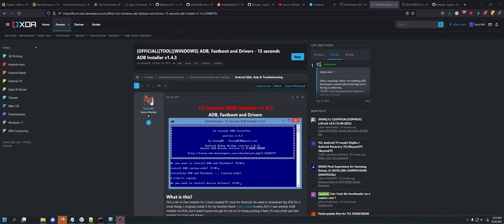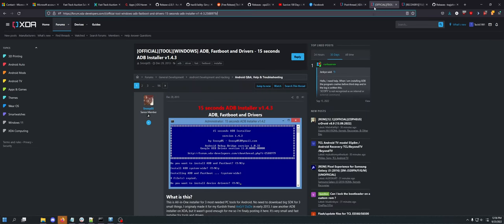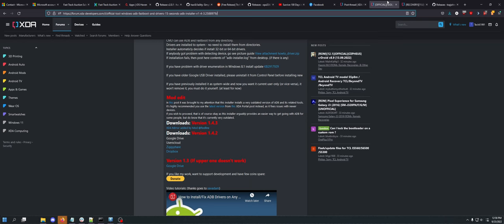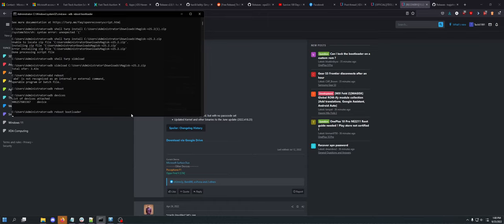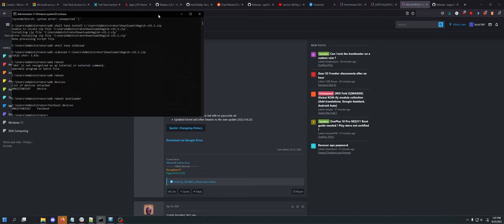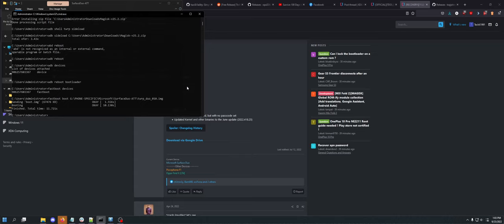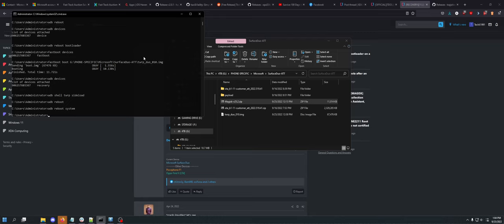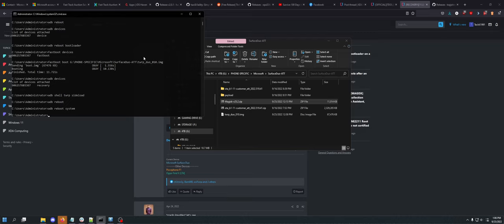TWRP and Magisk Root The Microsoft Surface Duo 1 Tutorial!